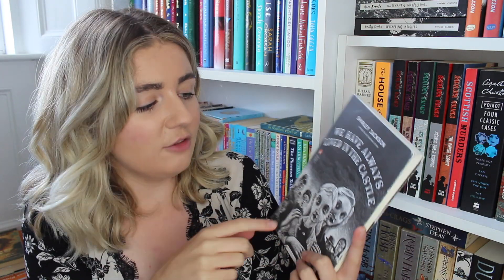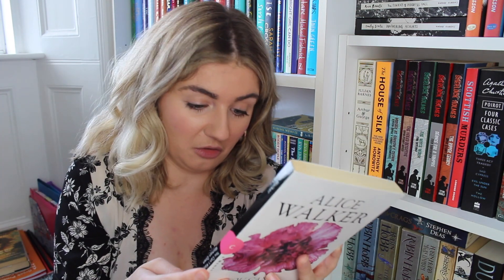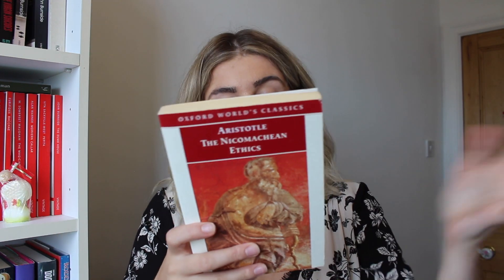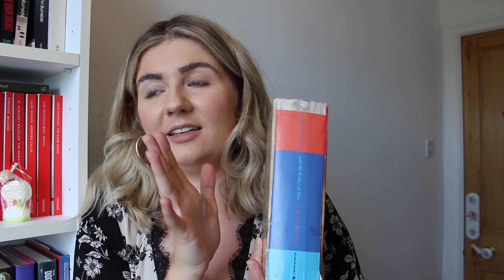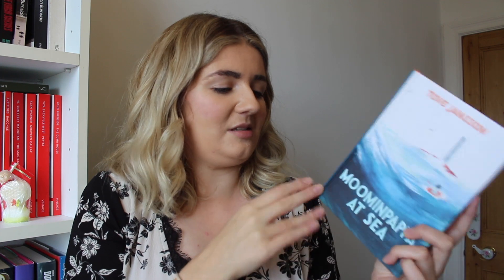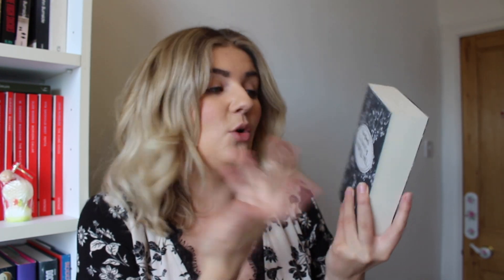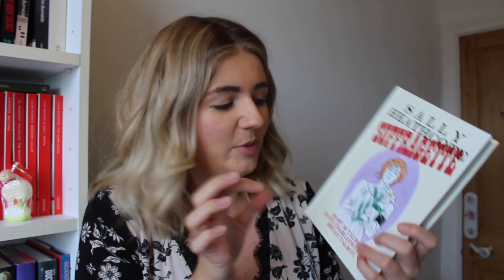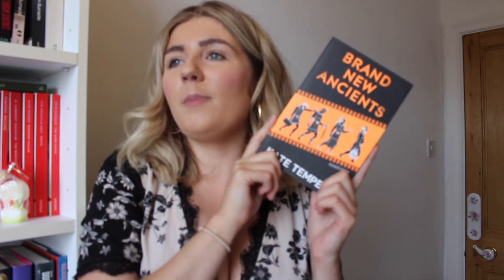The How Well Do I Know My Books Challenge!?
If you would like to support me and all of the things I do on this channel please consider donating a spare dollar to my patreon page (only a spare one though)

I am currently using a Canon 700d camera with the kit lens to film my videos linked
I also use a 183cm Super Strong Tripod linked
And when filming at night or in low light PhotoSel soft box lights, which are linked